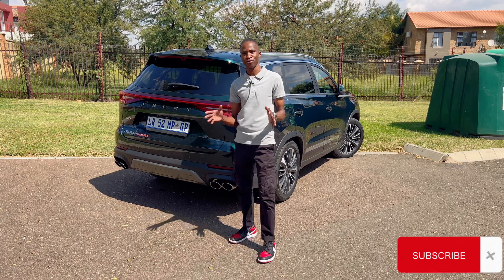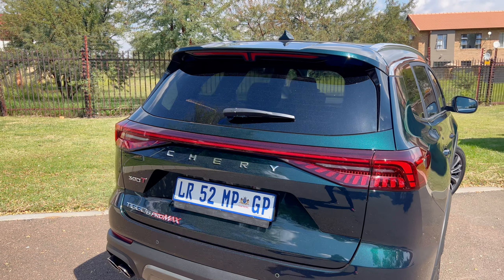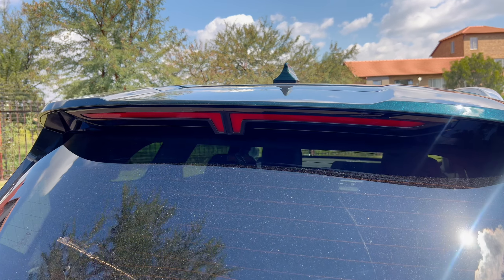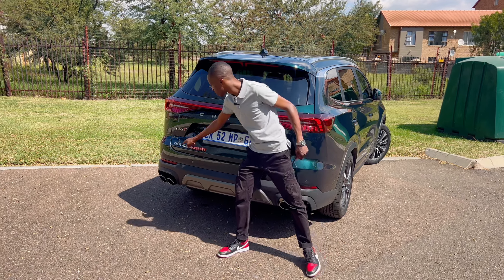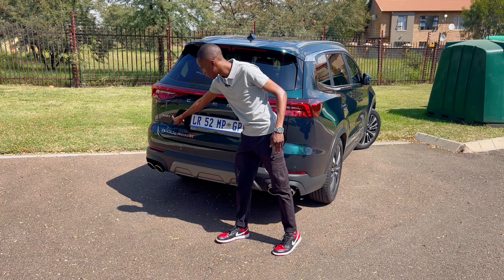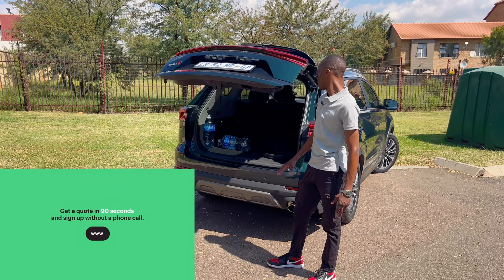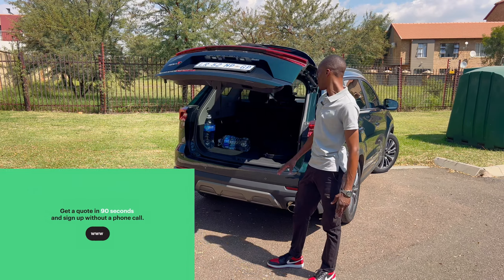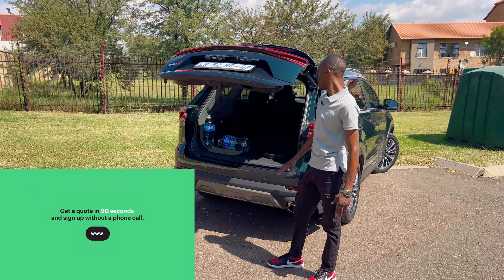2024 Chery Tiggo 8 Pro Max review | A really good SUV | Cost Of Ownership | Fuel Consumption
The Chery Tiggo 8 Pro Max ticks most of the boxes, but fuel consumption remains an issue.

Please help me grow my other channels.